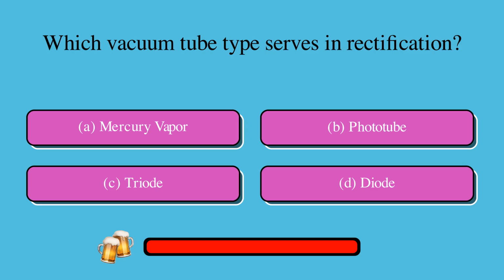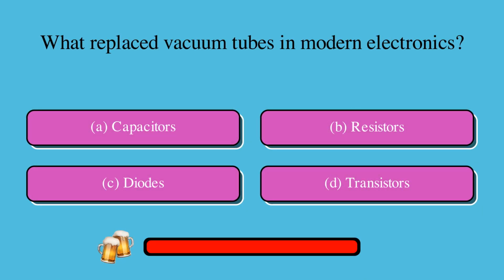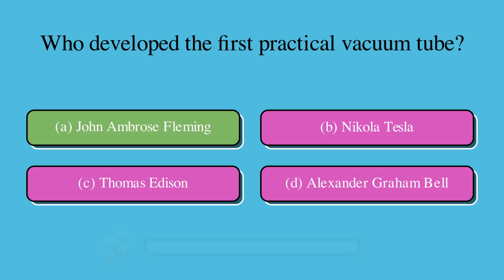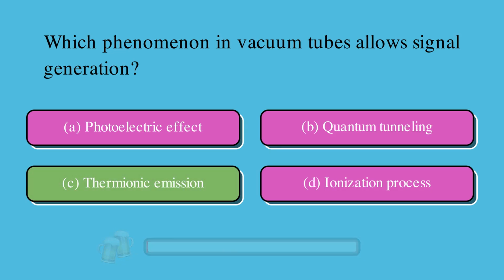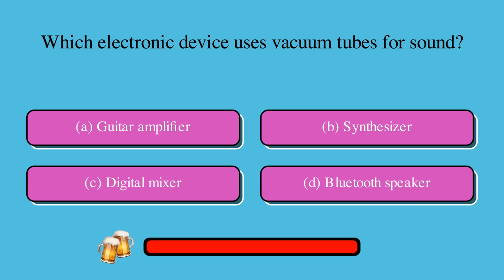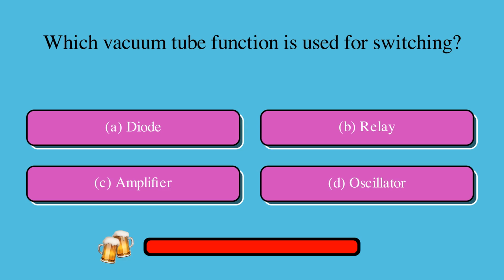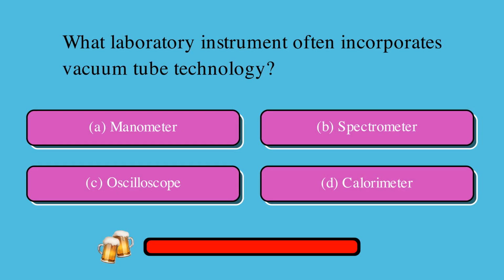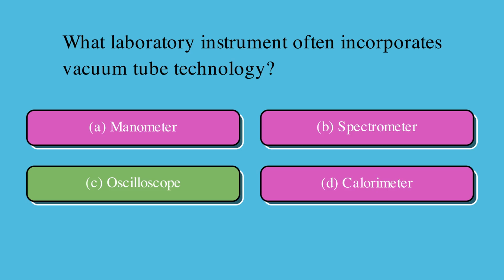Test Your Knowledge: Fascinating Vacuum Tube Facts! 💡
Uncover the fascinating world of vacuum tubes in our latest trivia video! Join us as we dive into exciting questions, including the type of vacuum tube that serves in rectification and the groundbreaking invention that replaced vacuum tubes in modern electronics. Can you guess who developed the first practical vacuum tube or which phenomenon allows for signal generation?

In this video, we explore:

1. Which vacuum tube type serves in rectification?
2. What replaced vacuum tubes in modern electronics?
3. Who developed the first practical vacuum tube?
4. Which phenomenon in vacuum tubes allows signal generation?
5. Which electronic device uses vacuum tubes for sound?
6. Which vacuum tube function is used for switching?
7. Which early computer component used vacuum tubes?
8. What laboratory instrument often incorporates vacuum tube technology?

With engaging voice-over for each question, this trivia challenge brings you a unique experience unlike many other quizzes out there. Whether you're a tech enthusiast or just love expanding your general knowledge, you won't want to miss this fun and informative video!

Comment below to share how many questions you got correct, and let us know if the difficulty level was just right or if you want more challenging problems in future trivia! Dive into the rich history and technology of vacuum tubes with us today!